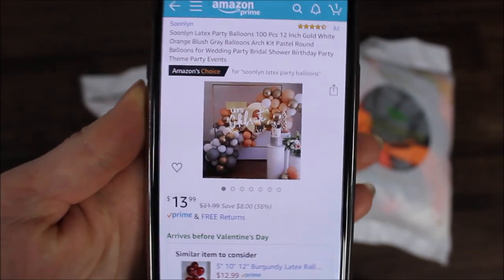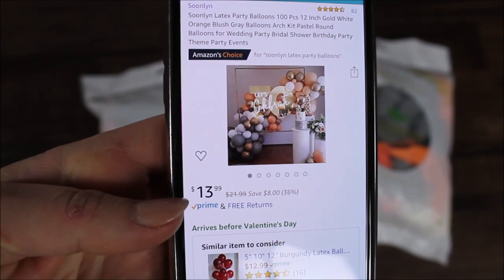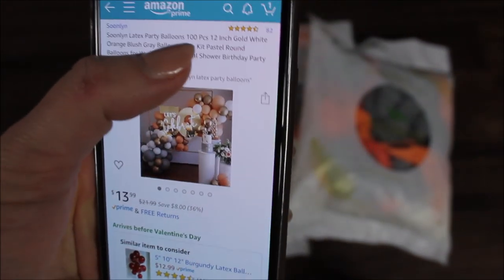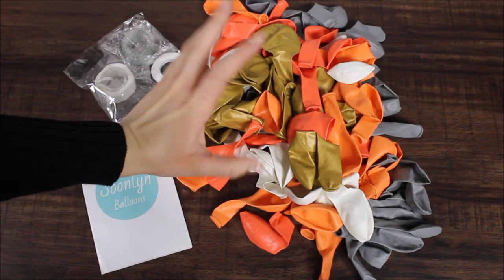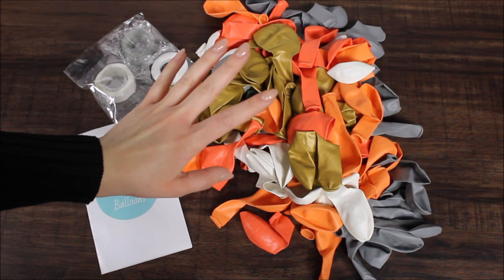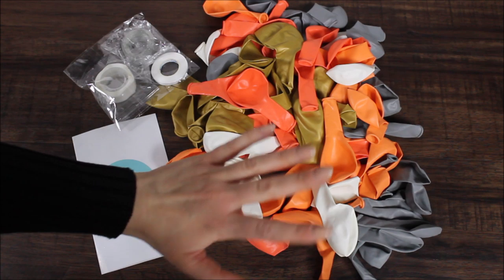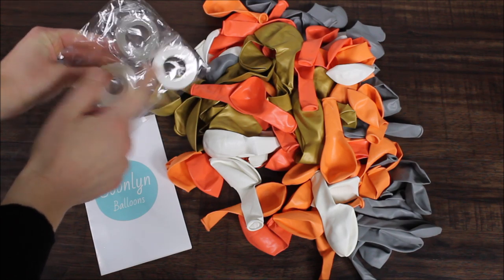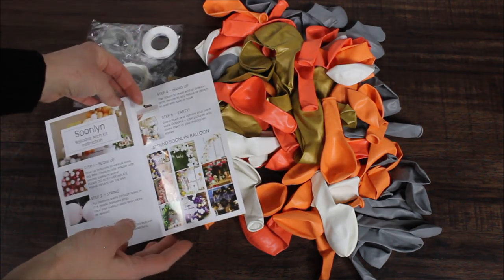Balloon Garland Review | DIY | How To | Tutorial + GIVEAWAY CLOSED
Balloon Garland Commonly asked questions:
SoonLyn Balloon Garland Kit

Additional Supplies:

Twinkle Star Lights

20 lb fishing line

Love Anastasia